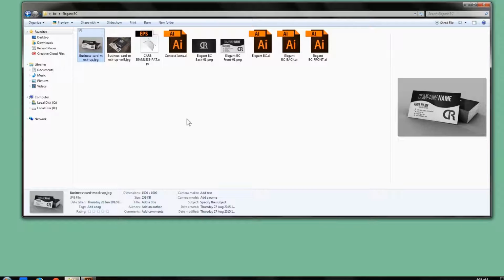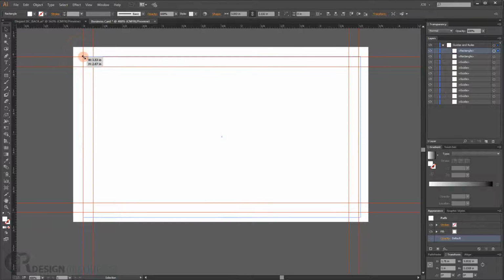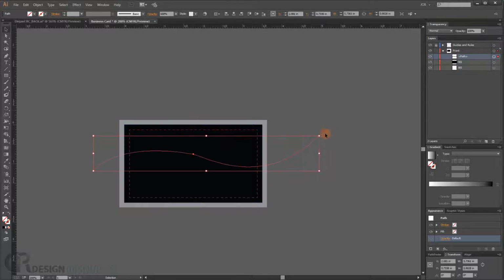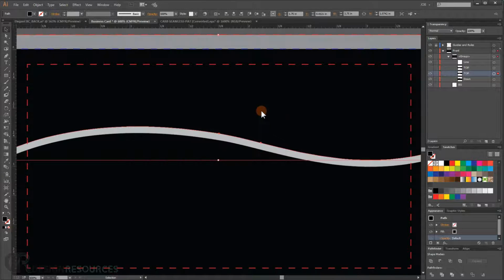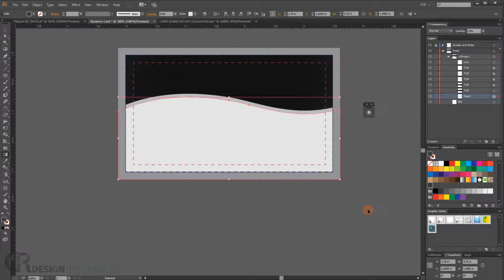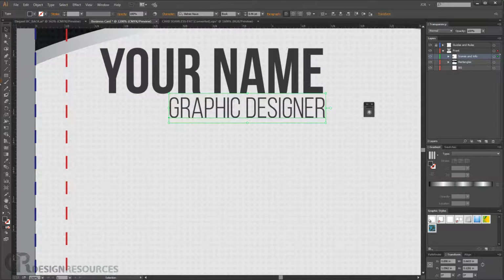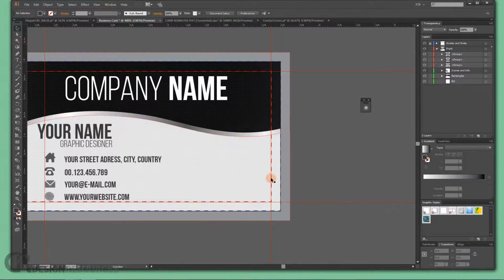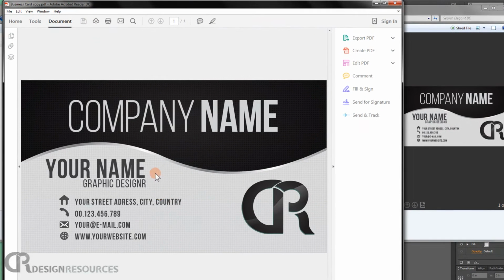Modern B&W Business Card — Illustrator Tutorial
In this Tutorial we'll see how to design a clean elegant professional business card in Adobe Illustrator CC. With a simple and elegant design that can be used with almost any kind of company, or even personal use. The content is well Organized and all text can be changed with one click.